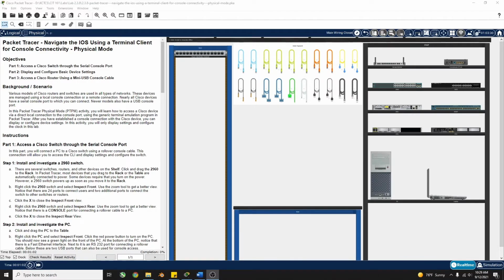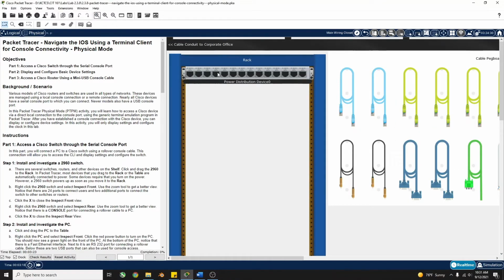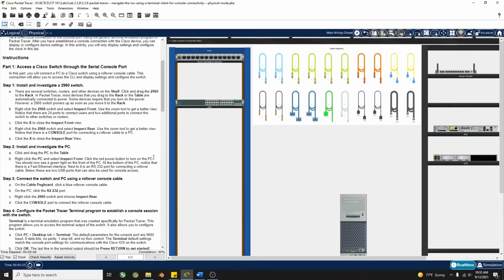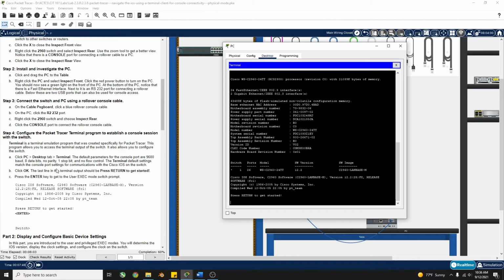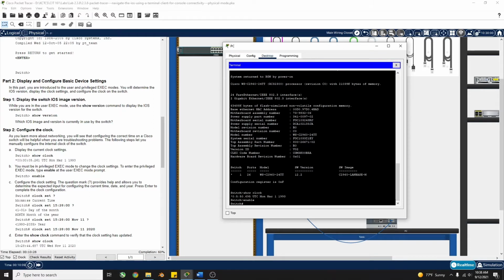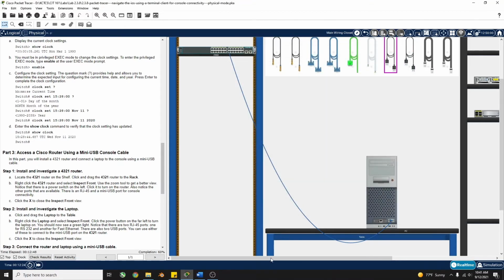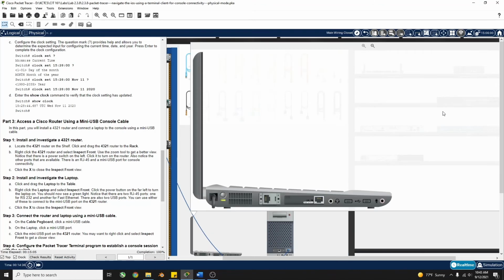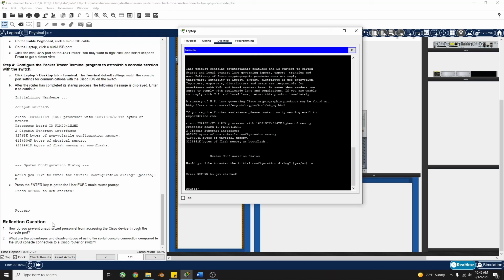2.3.8 Packet Tracer - Navigate the IOS Using a Terminal Client for Console Connectivity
2.3.8 Cisco Packet Tracer - Navigate the IOS Using a Terminal Client for Console Connectivity. In this tutorial I will be walking you through how to complete the 2.3.8 Cisco NetCad Lab Activity. I will give you the answers to any questions along the way, as well as the reflections questions at the end. This is a slow moving video to help with following along.